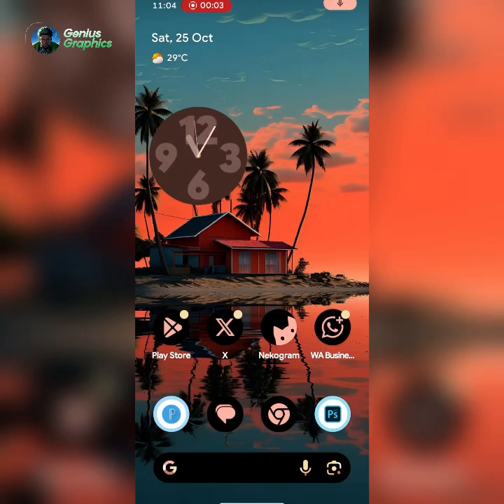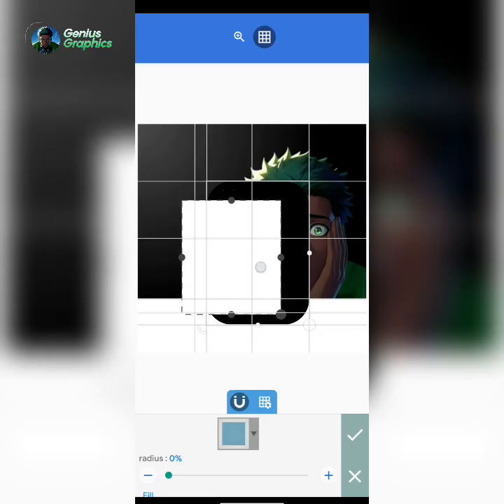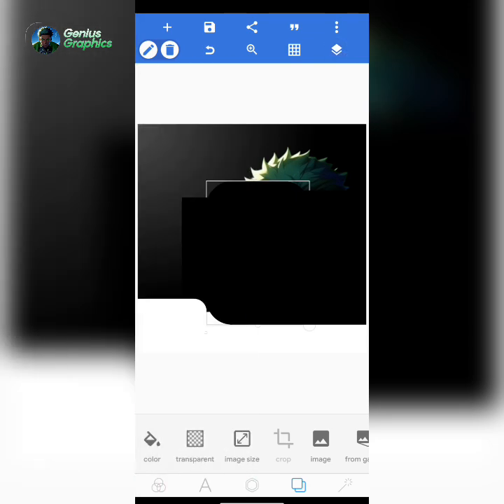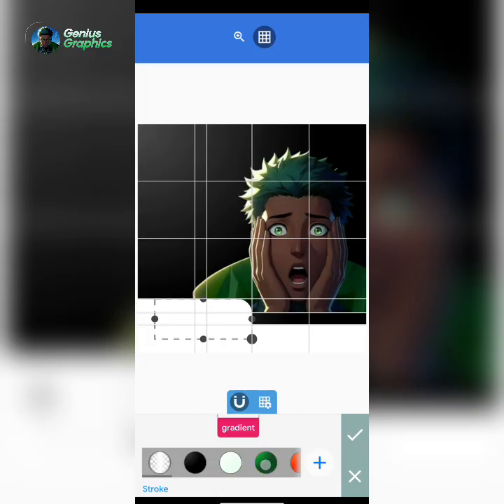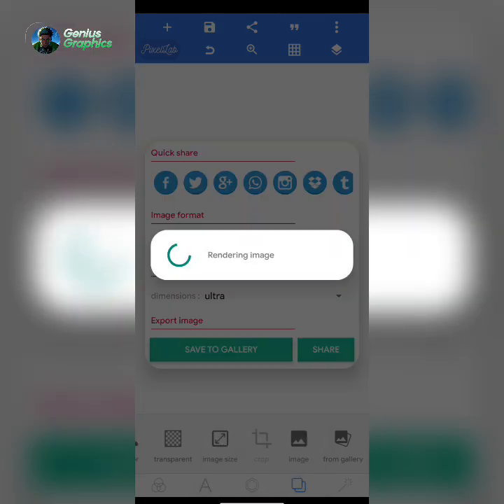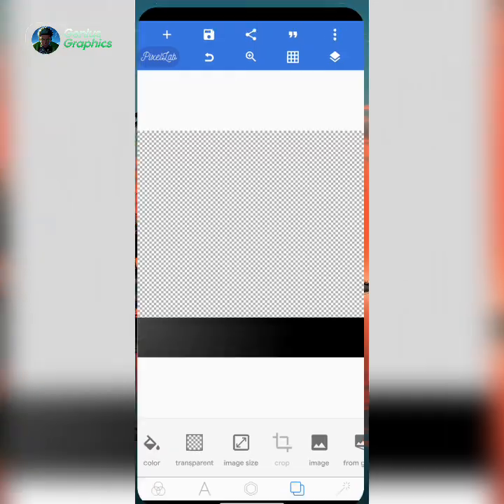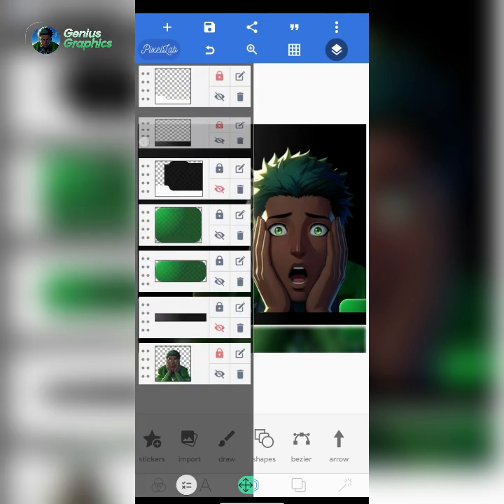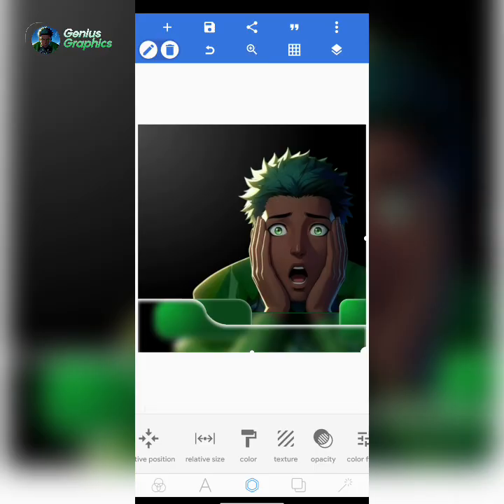CREATE LIQUID GLASS FOOTER ON PIXELLAB🙀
In this video, I’ll show you how to create a smooth glass footer effect for your flyer designs using just your smartphone. Simple, clean, and professional & perfect for giving your designs that modern touch.